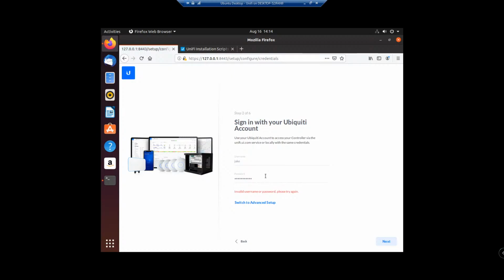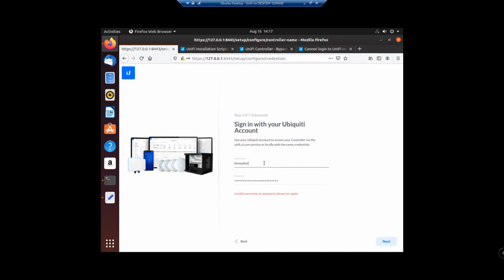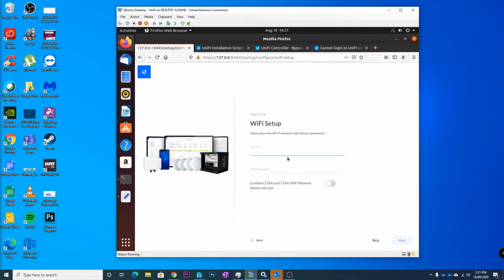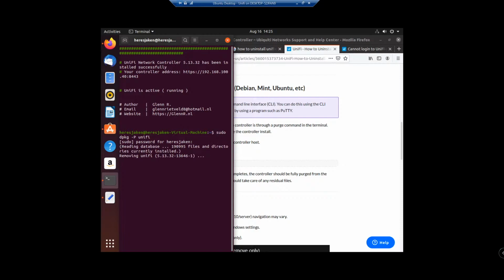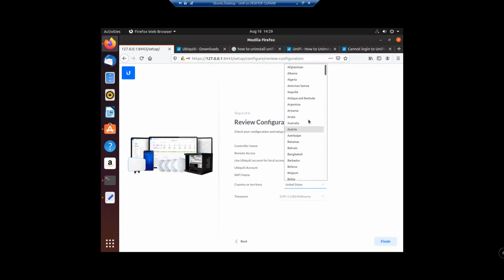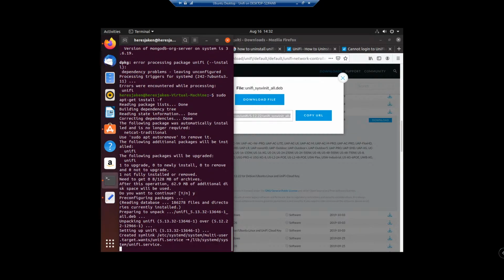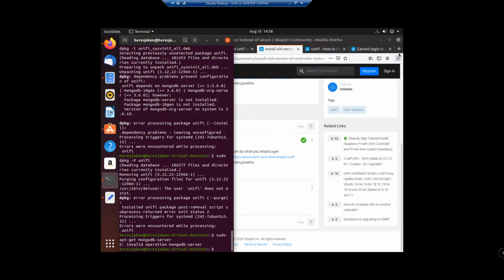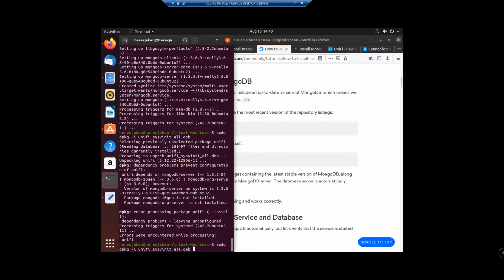Live Tech Learning Episode 8 - UniFi on Ubuntu Server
***Video description***

Yesterday I did not have much luck getting the UniFi controller installed on Ubuntu, I have got it working now though, I ended up using a script that I found here to install it.

So now I have it installed I am going to configure the UniFi Controller & then update it to see how that works, hopefully I will have more luck then yesterday!!

***What is live tech learning??***

The basic idea behind my Live Tech Learning series is that I find trial and error a great way to learn things. I also see that a lot of people need to follow instructions and I have the ability to just jump in and learn. This is a great skill to have and I want to share my process of testing things out and learning things.

As a tech professional testing out new products and learning how things work to keep up with what is the latest in the industry is a must. If you want to be a "tech professional" and be on the top of your game you need to just get in and learn. It is your responsibility to keep your knowledge growing and not getting out of date!!